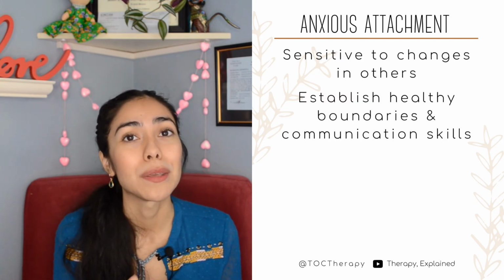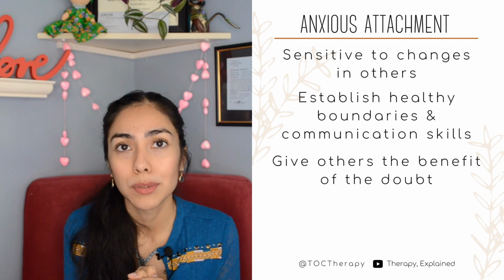Building Intimate Relationships with an Anxious Attachment Style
Being afraid of scaring people away for being "too needy" or asking for too much is common when we have an anxious attachment style. This is more about our anxiety than it is the truth about our worthy-ness.

In this second video in the Relationship Series for the month of February, we go over why we may have this attachment style and what tools we can use in order to build loving, healthy relationships that foster love and trust (with romantic partners, friends, and family).

The Relationship series will cover all things mental health that can help us develop healthy and safe relationships.  With Valentine's Day coming up, it is important for us to check in about our patterns in our relationships and gain insight about where they come from and how to manage them.

ATTACHED by Amir Levine and Rachel S. F. Heller is one of my favorite books about attachment and relationships. It has a quiz to learn what your attachment style is (as well as your partner, if you have one) and it also teaches you to communicate and work with a partner depending on their and your attachment style. Its a great way to start to learn about relationships and how to meet your needs and how to help your partner meet them too.

Always cheering for you,
Deniss

A list of my favorite resources is available for download for free at my shop. Find this and other resources available for purchase

**Content on this channel is not intended to be a substitute for professional medical/clinical advice, diagnosis, and/or treatment. It is not therapy. Never disregard professional medical/ clinical advice or delay seeking it because of something you have read or seen on this channel. If you think you may need emergency medical assistance please call your doctor, go to the emergency room, and/or call 911 immediately. Please note that  I will not engage with you via messages, comments due to ethical boundaries. You are welcome to leave comments but keep in mind that if you choose to do so, I am unable to protect your confidentiality on this platform.
Please be advised that none of my posts are directed to any one client and should not be interpreted as such. Videos are meant to address the overall human experience which may also relate to your unique circumstances. If you have thoughts about any content shared, this can be discussed during therapy sessions or via email. **